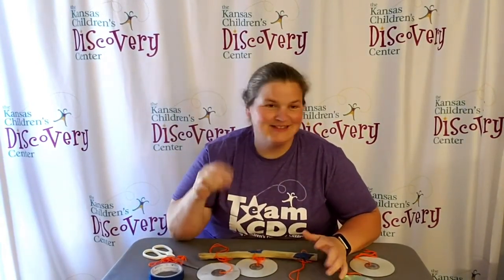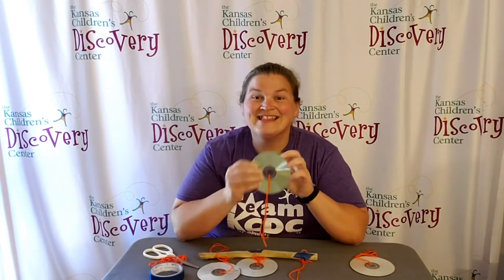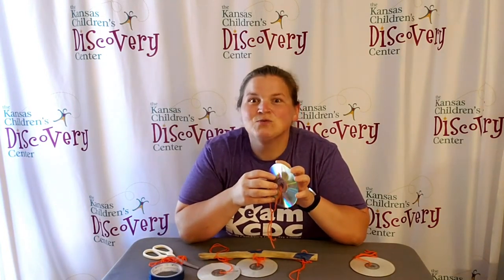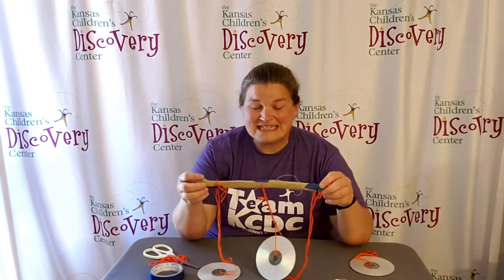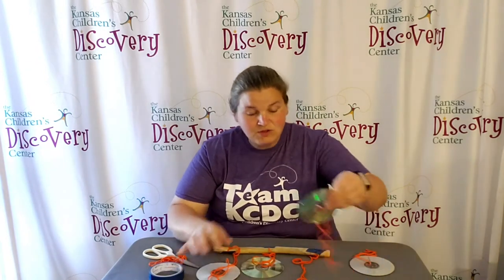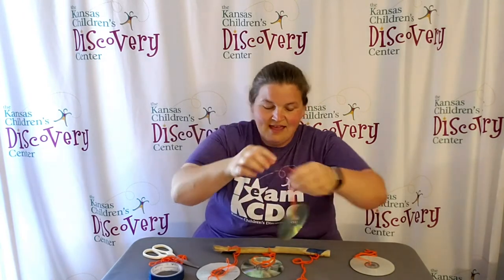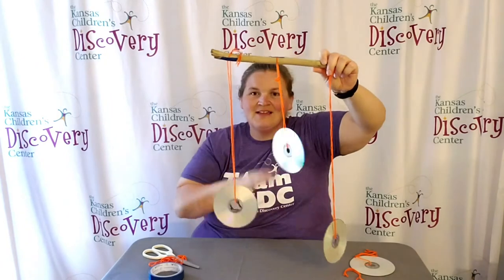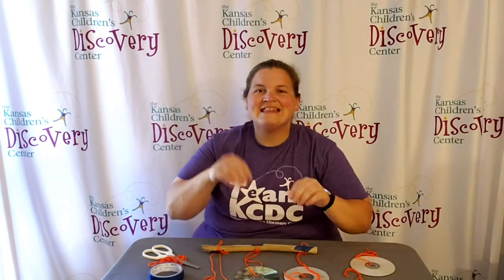Create rainbows that move in the wind with old CDs!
Materials:
-CDs
-Yarn
-Scissors
-Stick/dowel rod
-Tape

Directions:
1. Cut different lengths of yarn.
2. Thread the yarn through the CDs and tie the ends together.
3. Hang the yarn with the CD on the stick and add tape so it stays in place.
4. Hang other yarn pieces with CDs at the end at different lengths so they have space to spin.
5. Hang up your windy rainbows outside and watch for rainbows dancing!